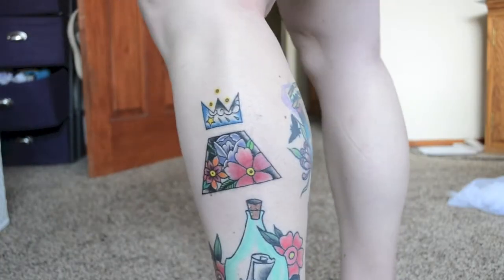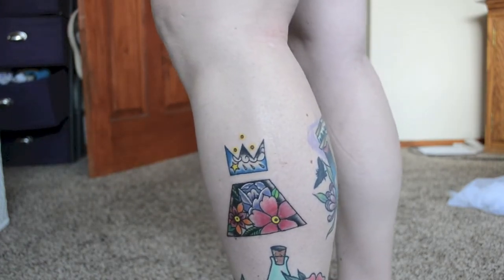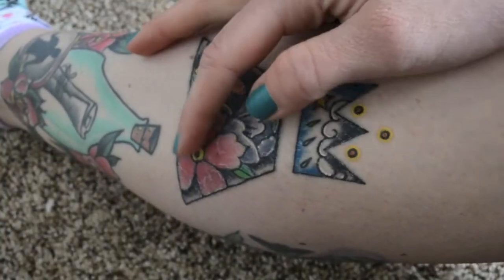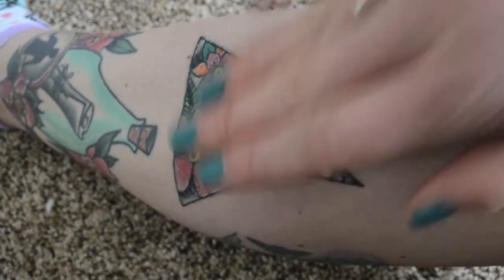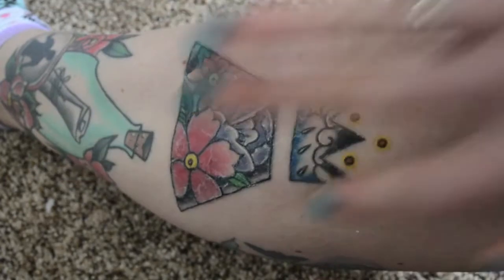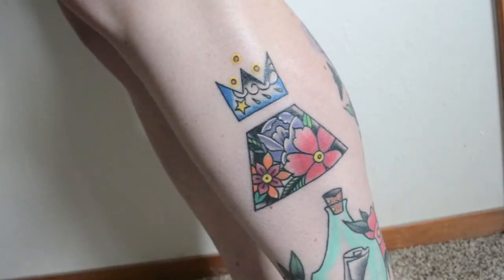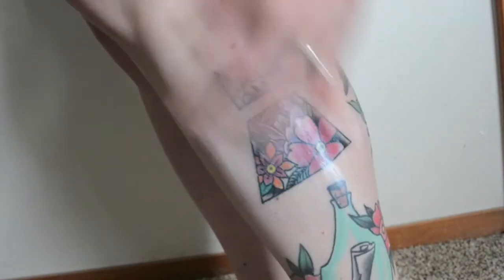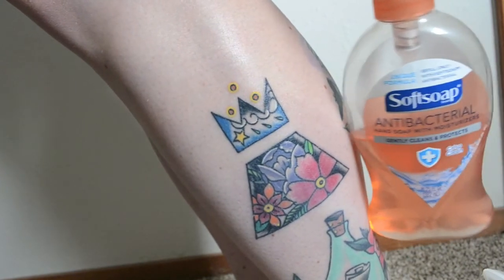Tattoo Aftercare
This video goes over my personal procedure for tattoo aftercare, as well as a look into the healing process. For tips on how to keep your tattoo happy and safe while it heals.